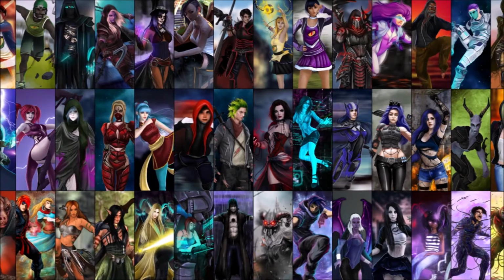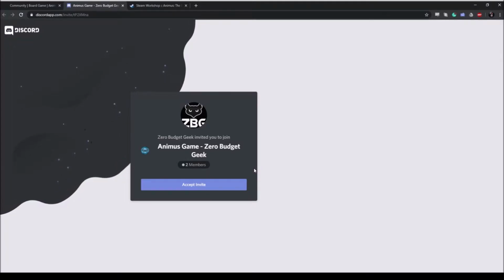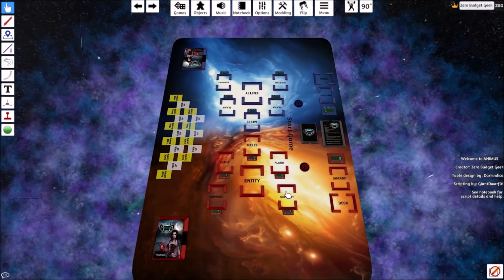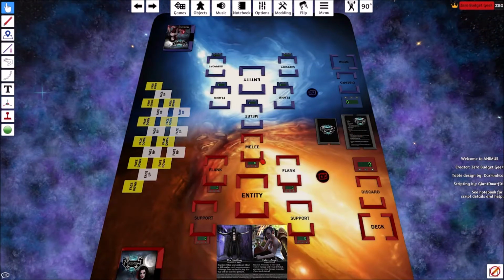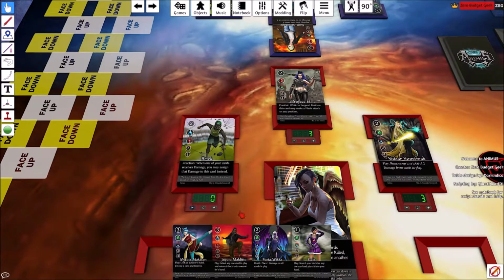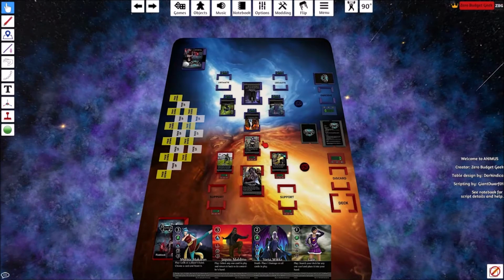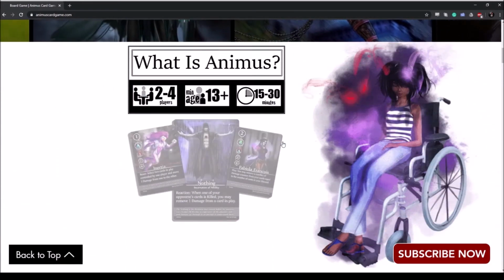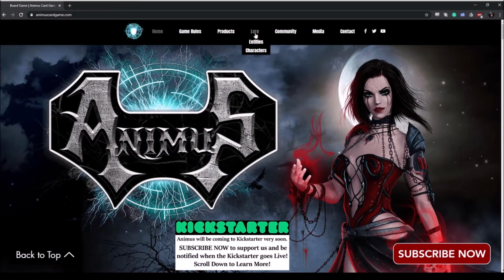Stay at Home Deal: Free on Tabletop Simulator - Animus: Vanishing Point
I'm Ed Rodriguez, creator of the Animus Draft-Building Card Game. Since many people are shut in because of the Coronavirus Pandemic, I'm making the game Animus: VanishingPoint free for anyone to play on Tabletop Simulator, even if it hurts my Kickstarter later on. You can use the Discord link provided to connect with myself and other players. If you want to help support the game, you and your friends can sign up for free

Animus is the Draft-Building Card Game with a multiverse of ever-changing decks that fits in your pocket!  It's a 2 to 4 player game in which the players draft a combat force of 9 unique characters from a spanning multiverse while leading their team with one of several powerful Entities.

Animus: Vanishing Point will be the first set to arrive on Kickstarter and will introduce you to the multiverse of Animus. You'll find characters from different dimensions and time periods clashing over the fate of existence